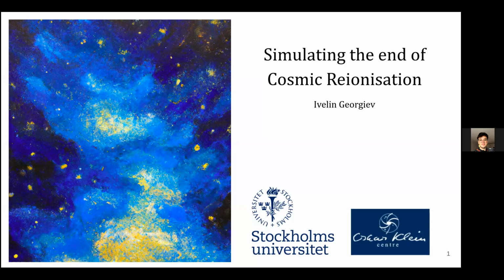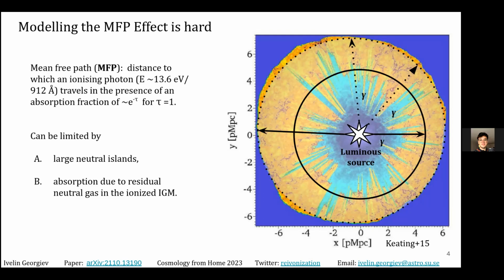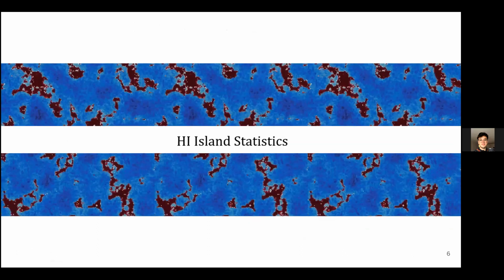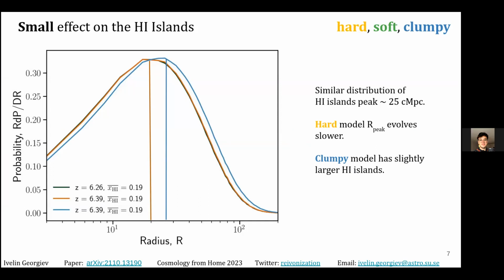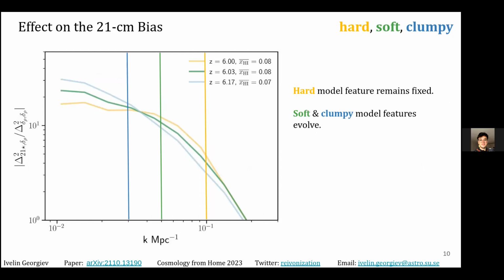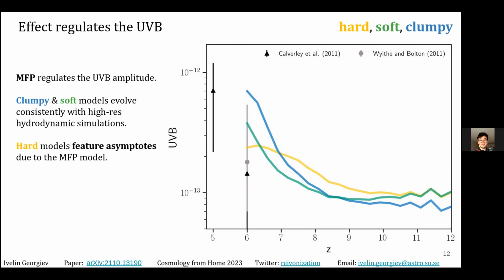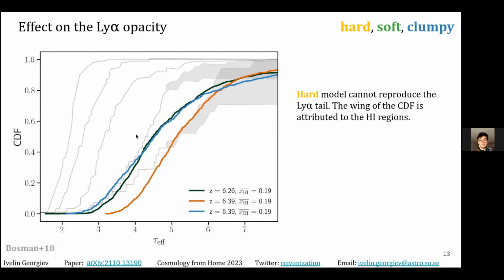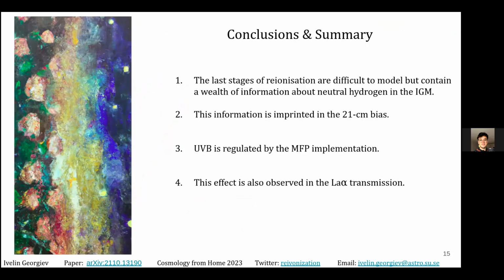Ivelin Georgiev | Simulating the End of Cosmic Reionization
Talk title: Simulating the End of Cosmic Reionization
Speaker: Ivelin Georgiev

Talk abstract:
The epoch of reionisation (EoR) was the period of the universe during which the neutral hydrogen (HI) present in the intergalactic medium (IGM) was ionised by ultraviolet radiation from sources inside early galaxies. There has been significant progress in modelling cosmic reionisation through numeric and semi-numeric codes, primarily focused on the 21-cm signal from HI as a probe of the EoR. Despite this, the end of reionisation (EndoR) has been less studied because the standard simulation techniques struggle to model it. In radiative-transfer simulations, the opacity of the ionised IGM for ionising photons becomes important during the EndoR and there exists quite a bit of uncertainty about this quantity. While measurements of the ultraviolet background (UVB) at z = 6 exist (Calverley et al. 2011; Wyithe Bolton 2011), many simulations struggle to reproduce this number and report higher UVB values. Moreover, the 21-cm signal will be weaker during the EndoR and more difficult to observe. Nevertheless, the last HI islands during the EndoR do retain information about the sources of reionisation, which for example can be probed by tomographic images from the prospective Square Kilometre Array (Giri et al. 2021). In this talk, I address how the final stages of reionisation depend on assumptions about the sources, the clumping of the intergalactic medium and the presence of small-scale absorbers (so-called Lyman-limit systems). In large-scale simulations of the EoR, the latter are often modelled through a parameter to account for the mean free path of ionising photons in the IGM. We find that a shorter mean free path (MFP), more consistent with current measurements from Becker et al. 2021, not only extends the EndoR, but regulates the UVB and IGM opacity. Moreover, we show how the numerical implementation of MFP impacts the evolution of the UVB.